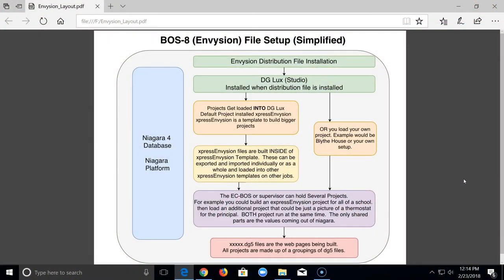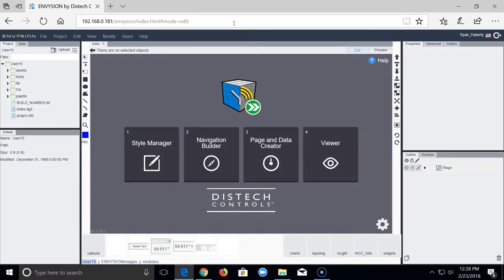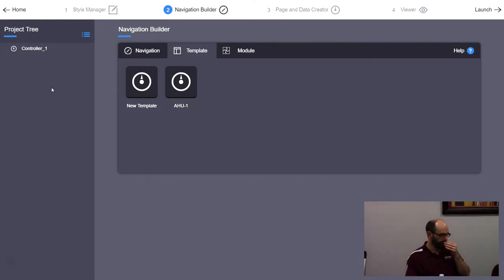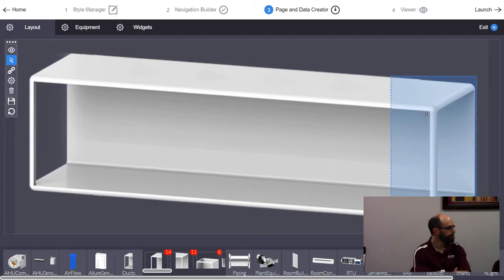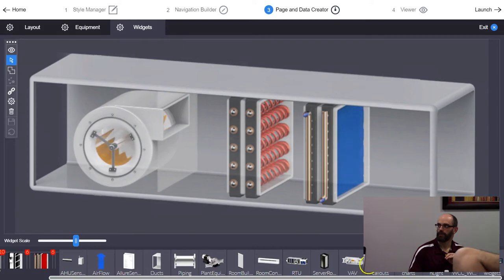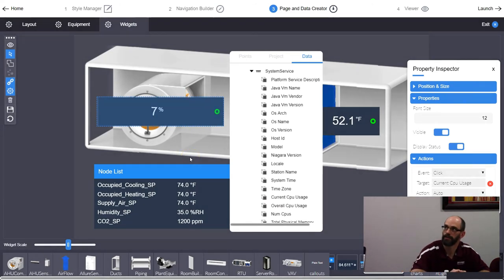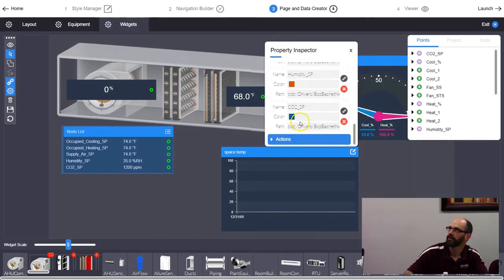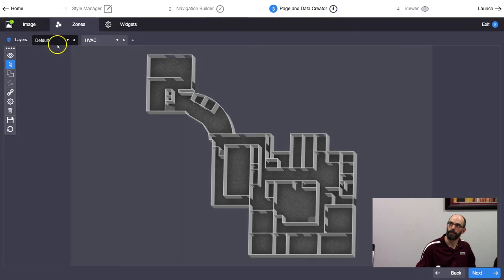Envysion 101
Advanced Graphics Training for DGLux or Envysion software